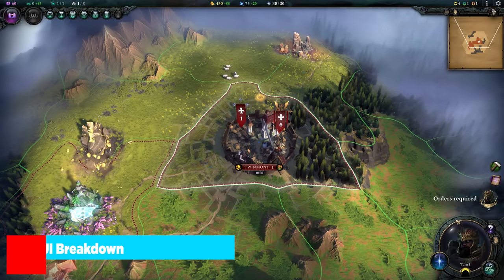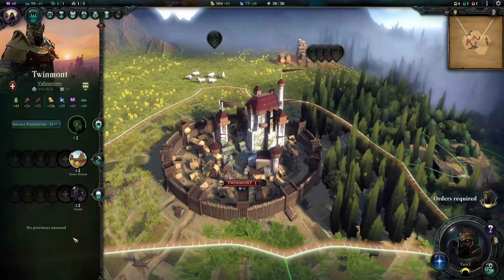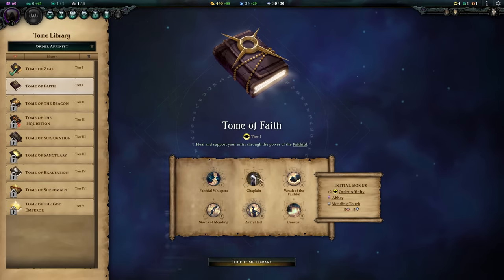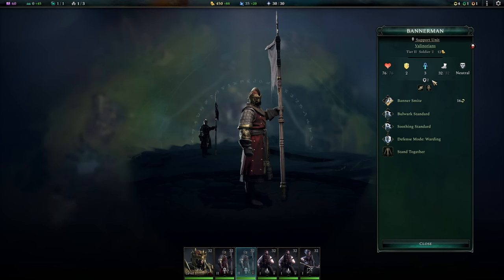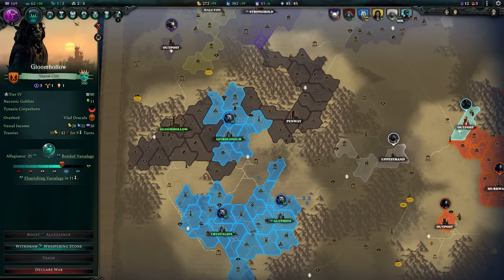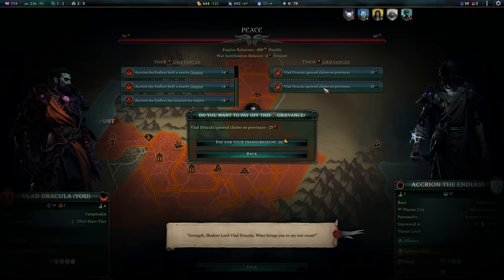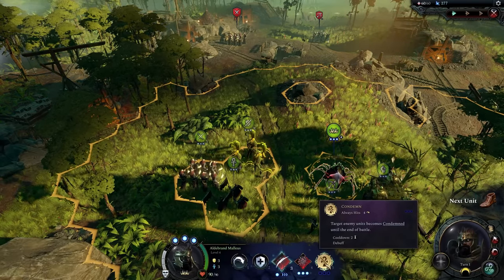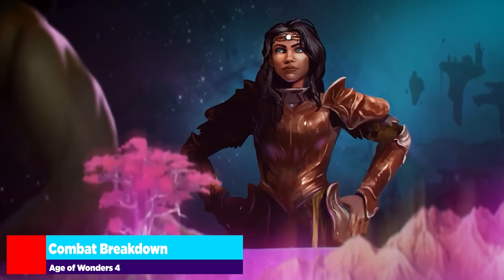Ultimate Beginner's Guide to Age of Wonders 4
Age of Wonders 4 has just launched and maybe you're struggling to beat your first campaign, maybe you're looking for some beginner tips to help you out, well look no further! In this Ultimate Beginner's Guide to Age of Wonders 4, I'll be guiding you through all of the basics in the game for those just starting out!

0:00 Intro & Summary
1:04 Starting Difficulty
2:59 UI Breakdown
15:04 City Management
22:57 Tomes & How They Work
32:28 Army Management
42:09 Empire Development
44:04 Rally of the Lieges
47:34 Free Cities & Vassals
53:39 Importance of Claims
57:57 Diplomacy & Wars
1:09:29 Siege Projects
01:13:35 Combat Breakdown
01:29:44 Conclusion

System Specs:
Motherboard: MSI MPG z690
Processor: Intel i9-12900FK
Graphics Card: EVGA GeForce RTX 3080 8GB FTW Gaming ACX
Memory: Corsair Dominator LED 32GB DDR4-3600 Memory